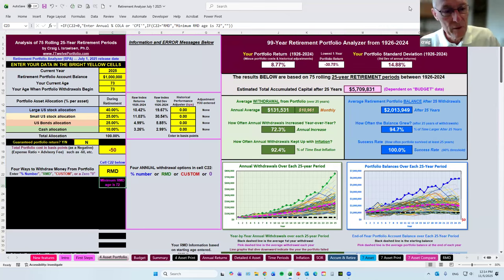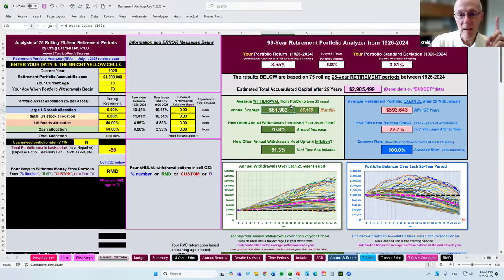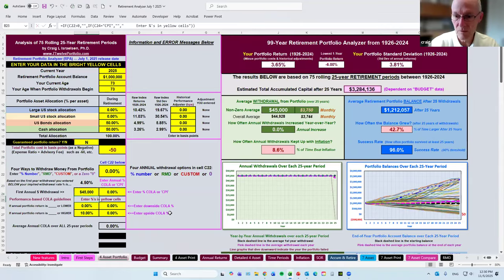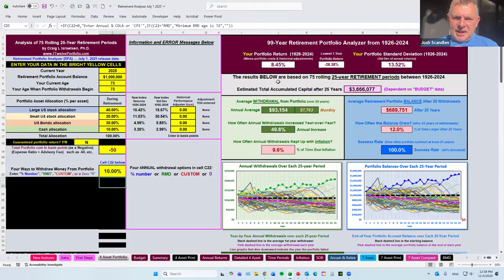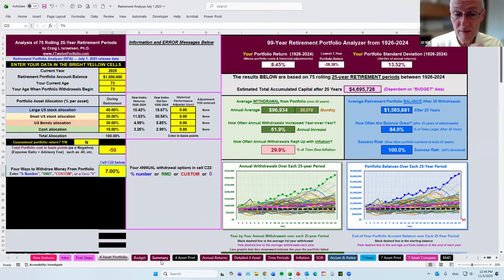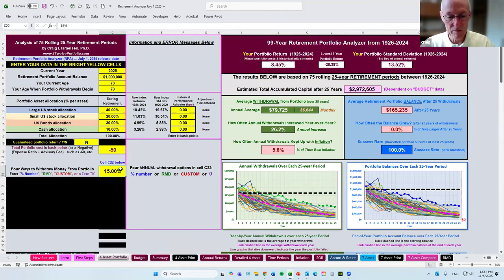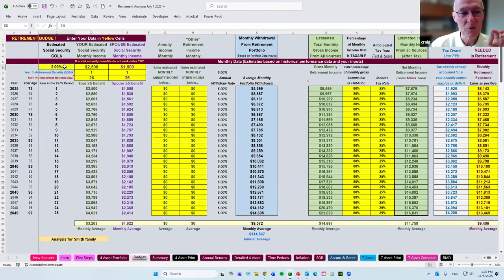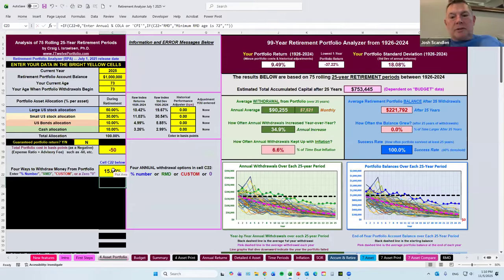I Can Withdraw How Much??? With Craig L.Israelsen, PhD